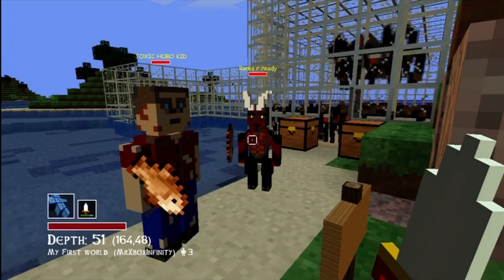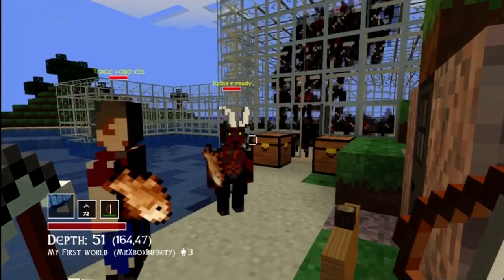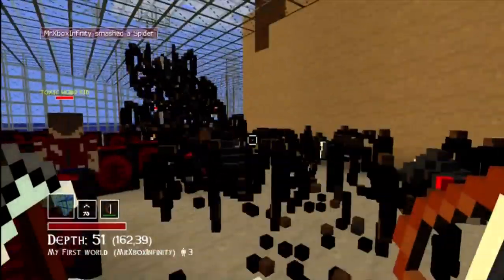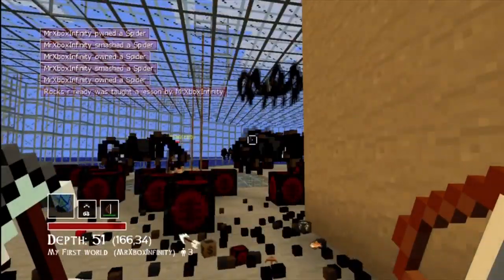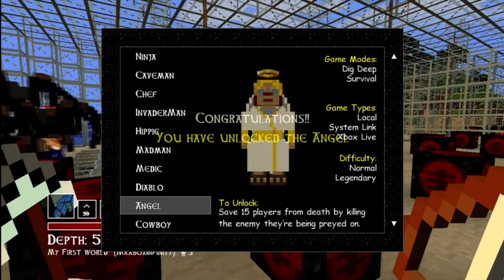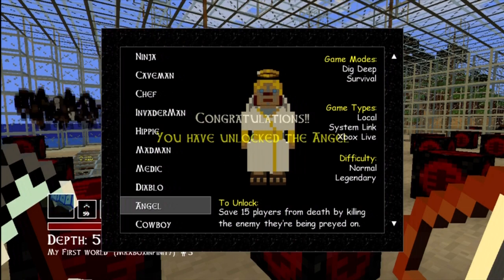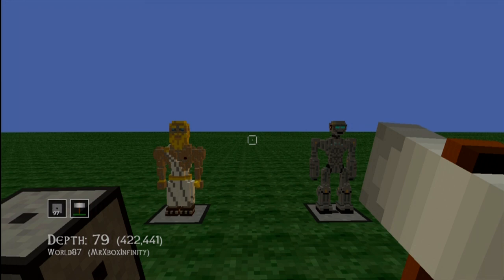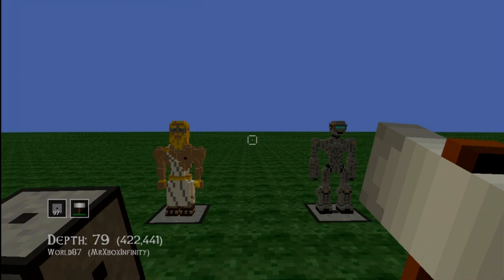Total Miner: How to Unlock Avatars (Episode 9)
How to unlock Angel + Some info

for News, Updates and more.